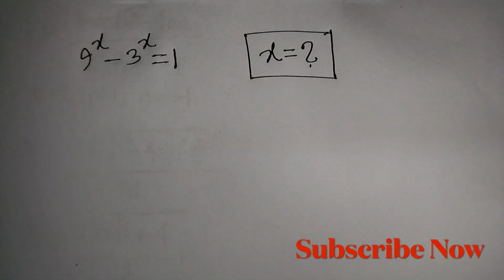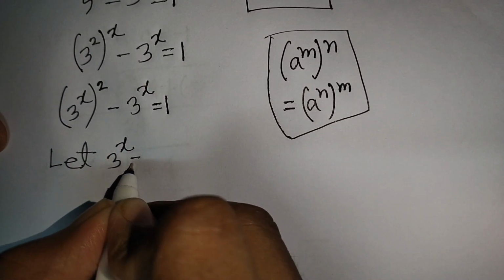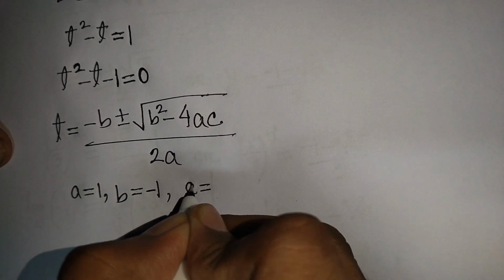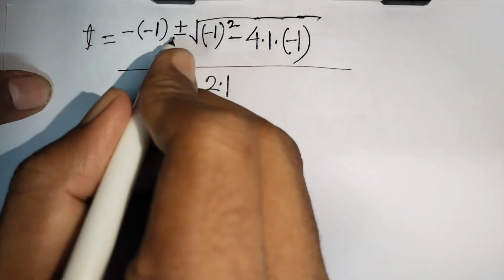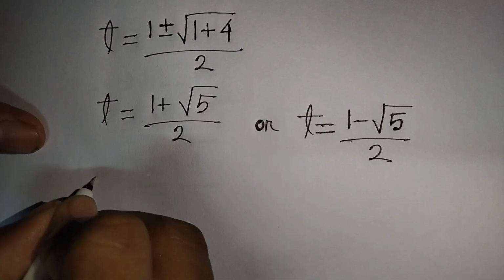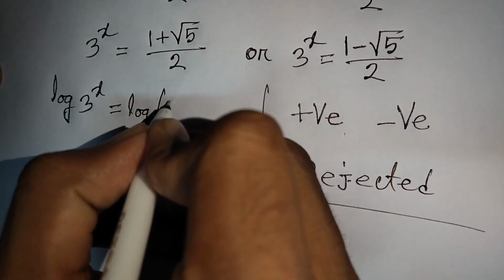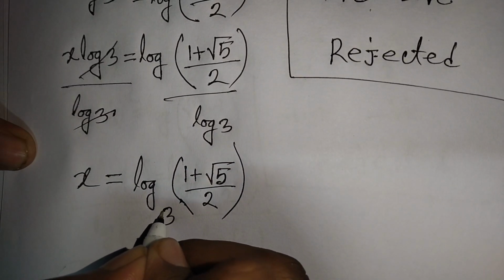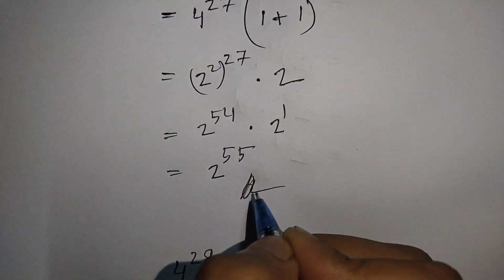Chaina | Can you solve this? | Algebra Problem